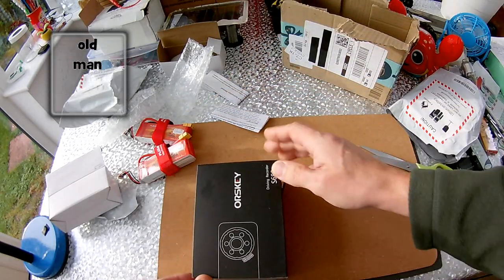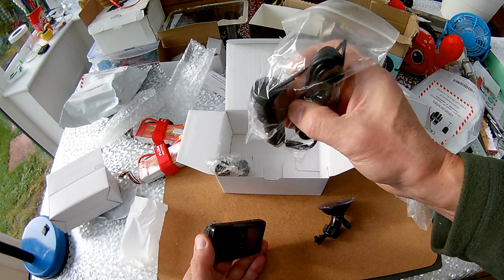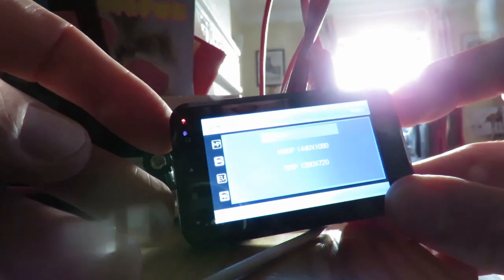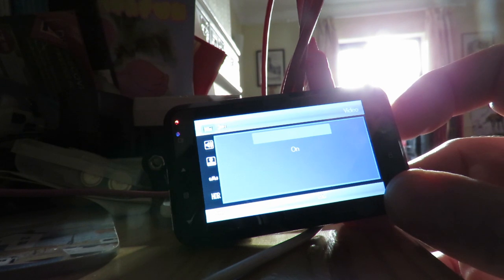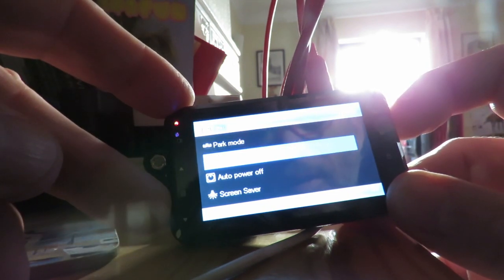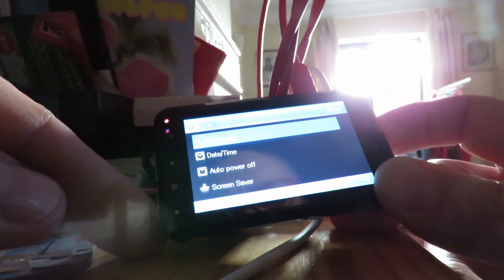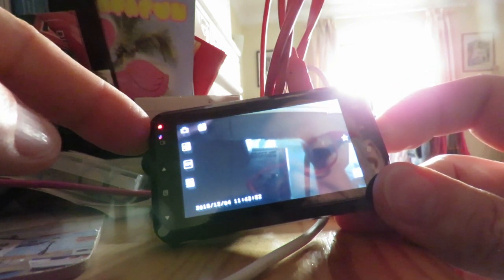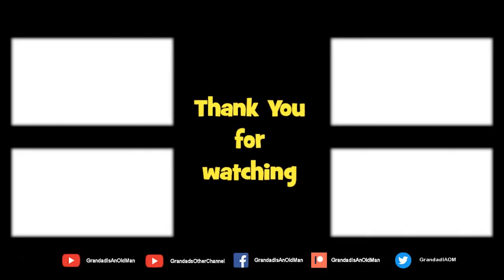Checking out my new DashCam Orskey S680 Basic Settings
I am not endorsing these products, I suggest you do your own search as the prices and specifications will vary. I just list the item title and you can cut and paste it into your Amazon search. It will probably work on other online stores too.
ORSKEY Dash Cam 1080P Full HD Car Camera DVR Dashboard Camera Video Recorder In Car Camera Dashcam for Cars 170 Wide Angle WDR with 3.0" LCD Display

Here is my postbag video where I show the SD card I use in this camera
Kingston Canvas Go Micro SD SDHC Memory Card 90MB/s UHS-1 V30 Class 10 with SD Adapter - 32GB